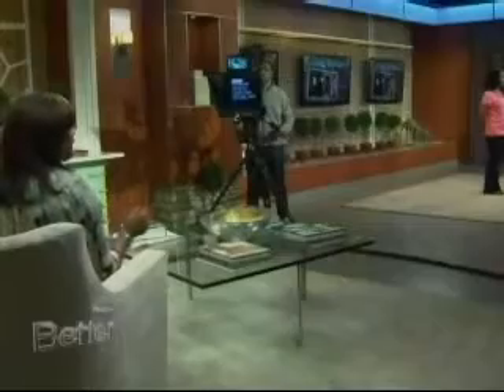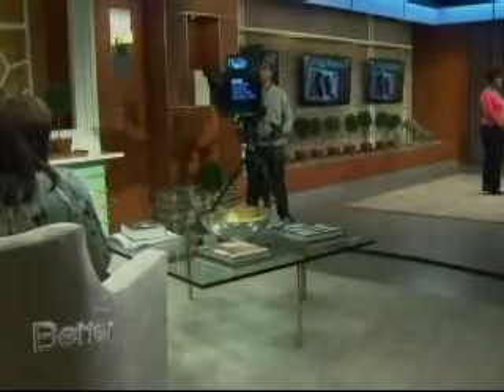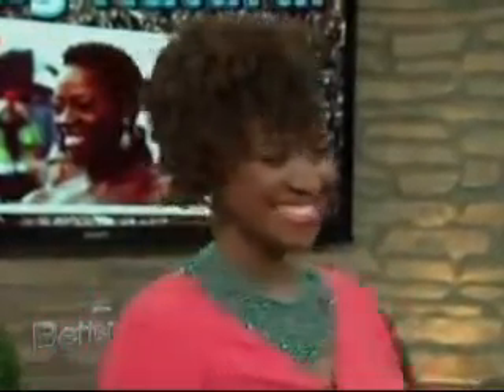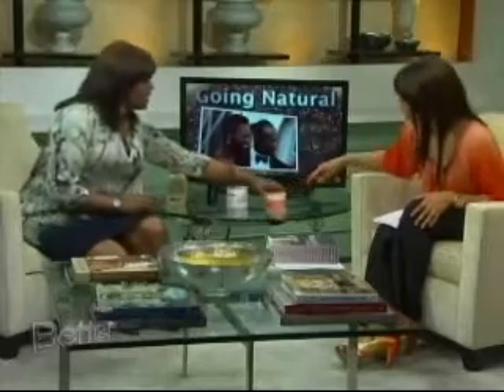Better TV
Corynne Corbett - Beauty Director for Essence Magazine talks about Organix and going natural!!!